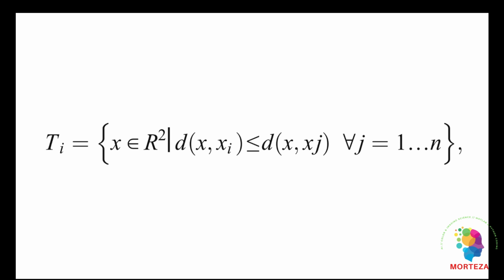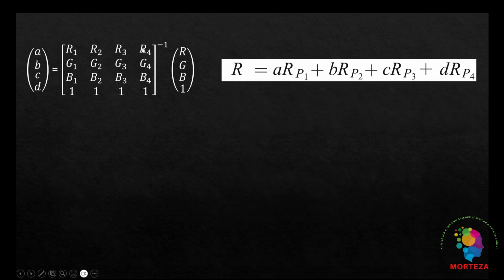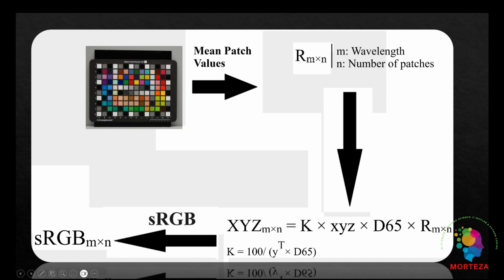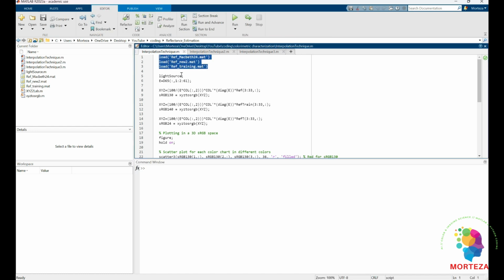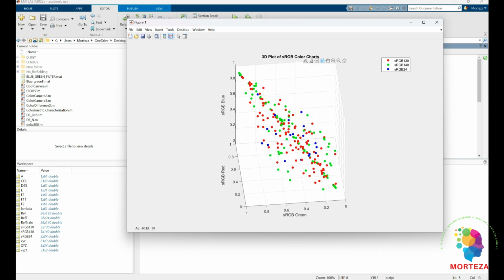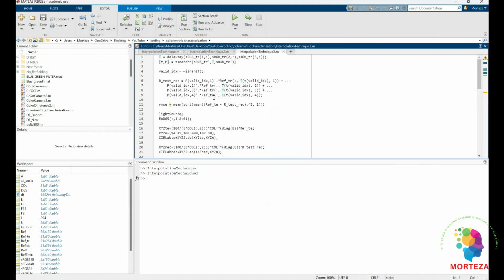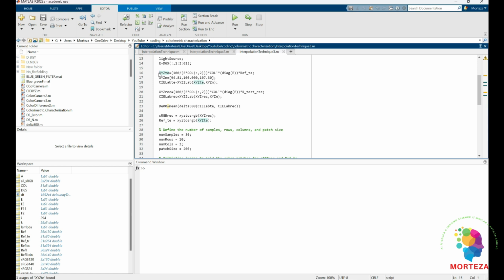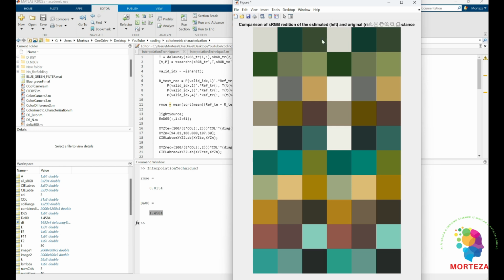Spectral reflectance reconstruction from RGB camera response using linear interpolation technique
In this video, 3D interpolation technique is applied to recover the spectral reflectance from RGB camera response. The coding is done in MATLAB. To access the code, use the following link: